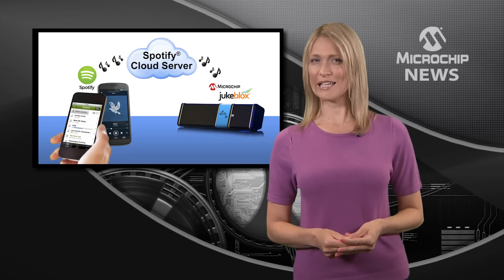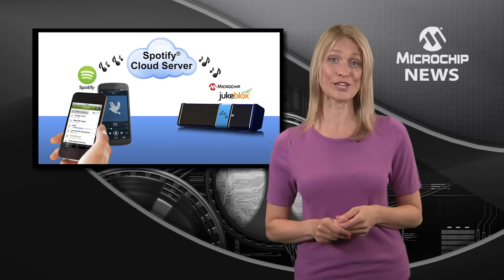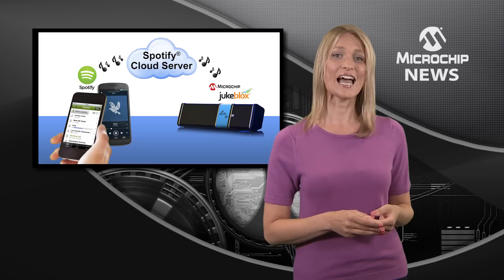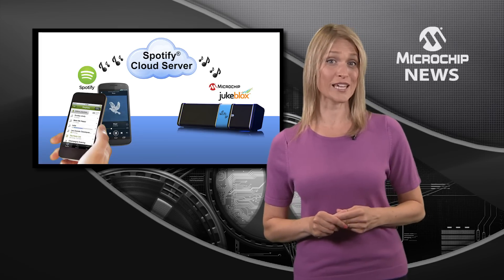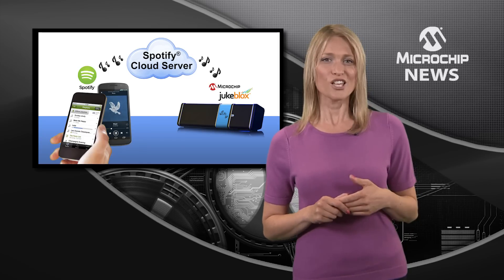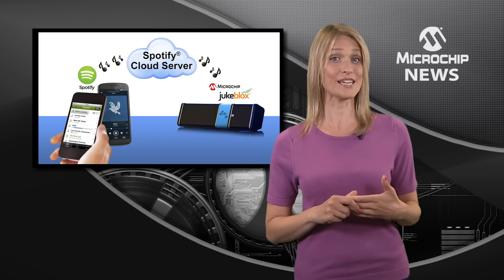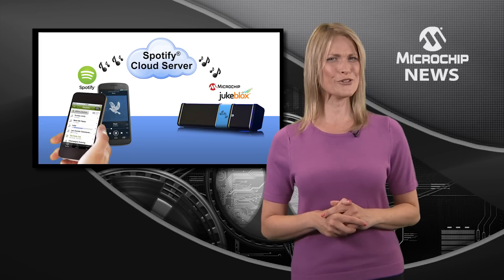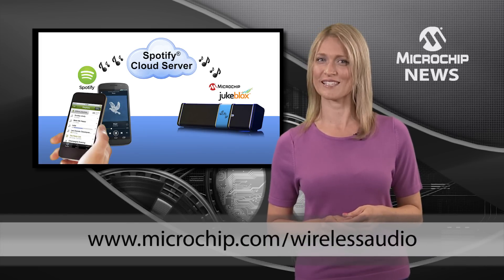Microchip Extends Spotify® Connect Support in New JukeBlox® Audio Platform Release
[MNV212] Microchip Extends Spotify® Connect Support in New JukeBlox® Audio Platform Release.